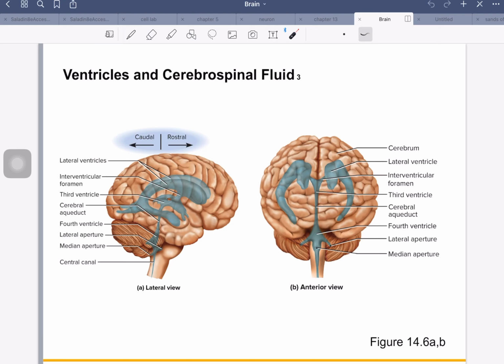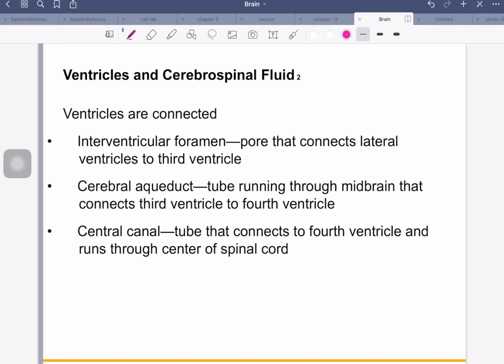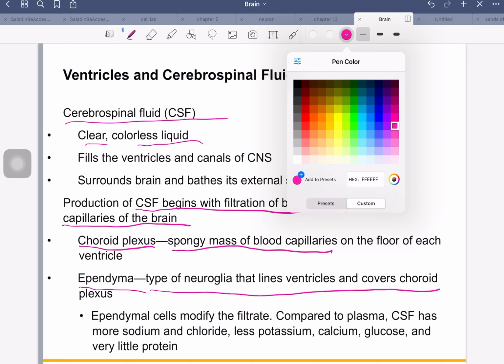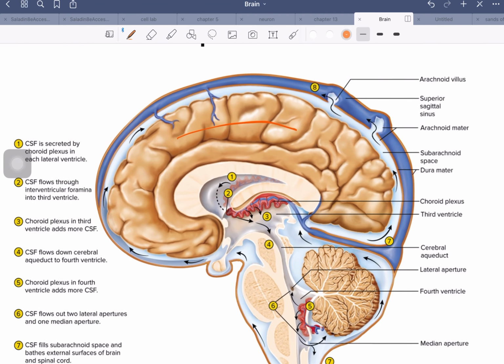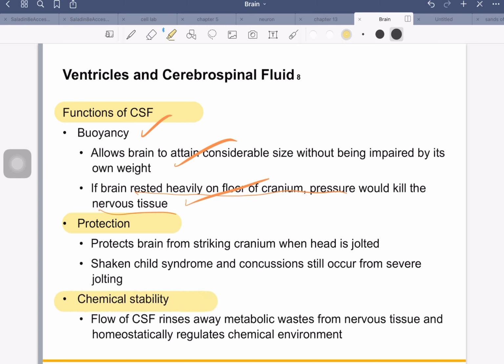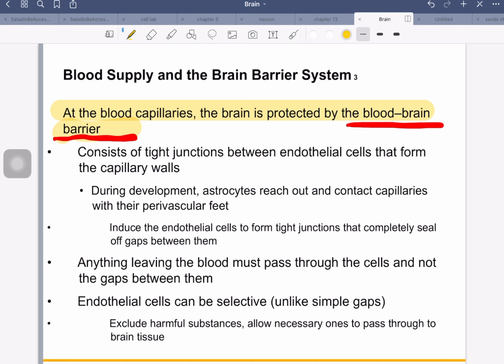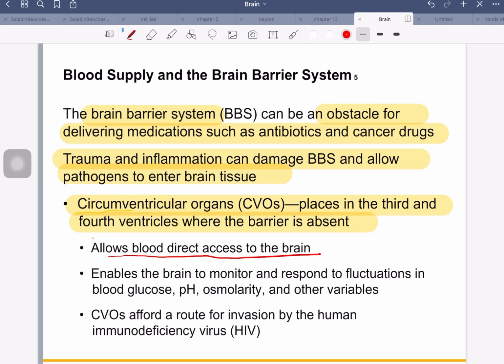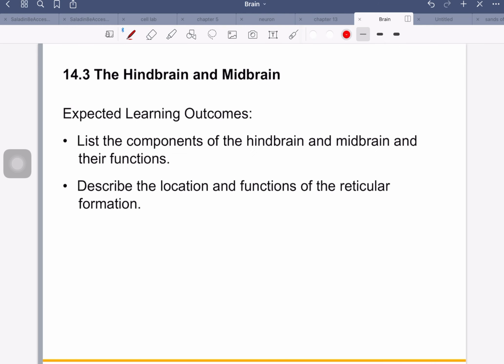CSF and Ventricles